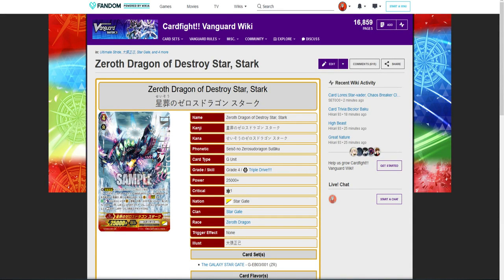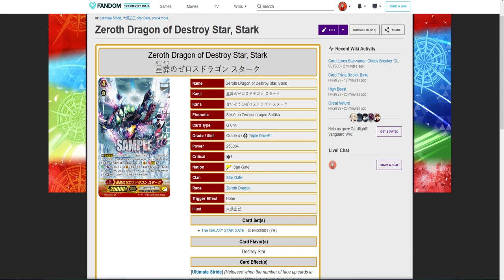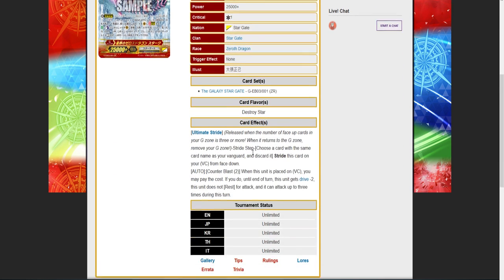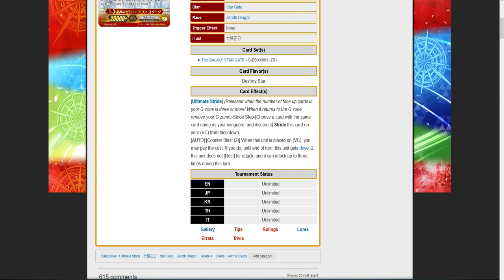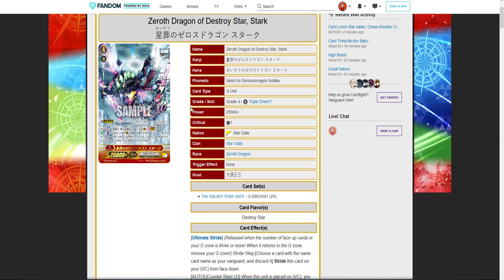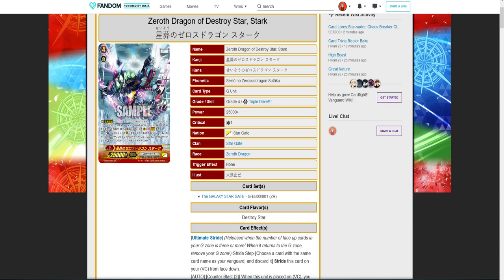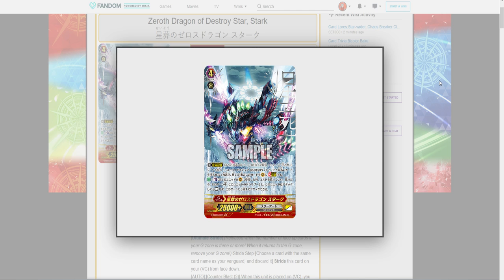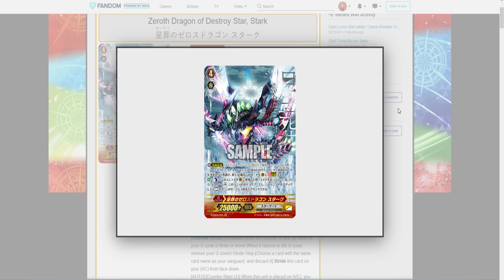The Real skill of Stark